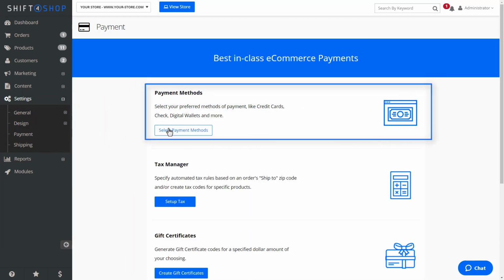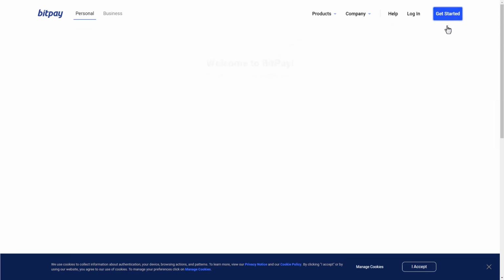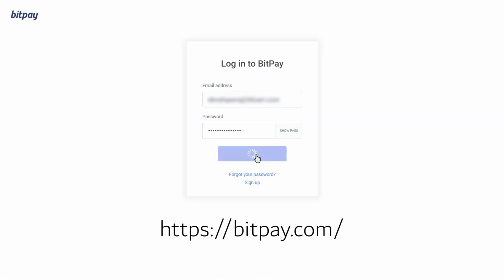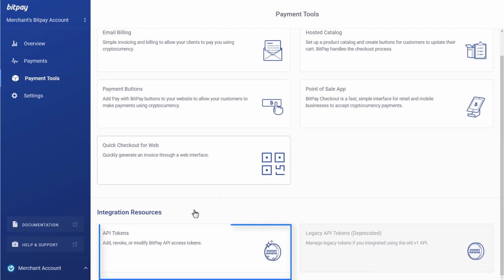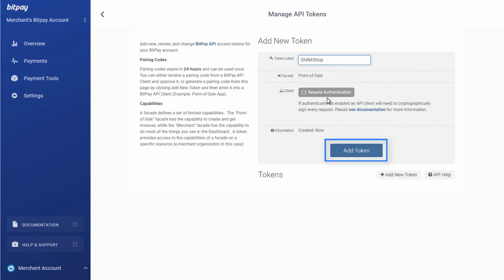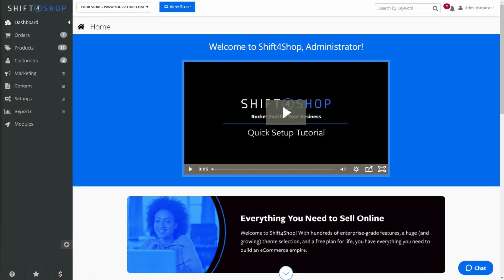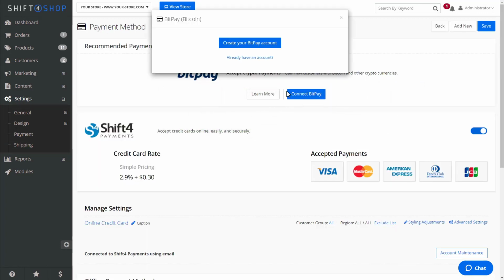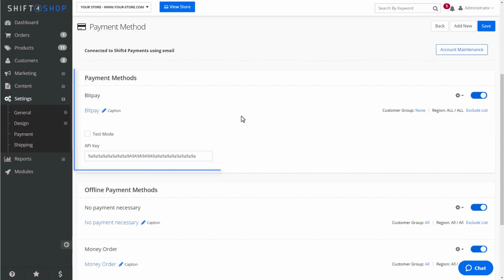Adding BitPay Payments to your Shift4Shop Store.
Learn how to Add BitPay to your Shift4Shop enabled eCommerce Store!